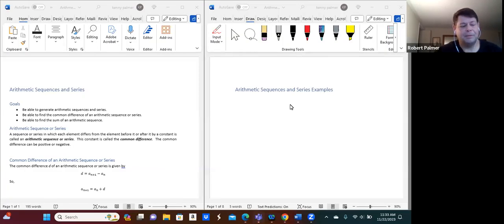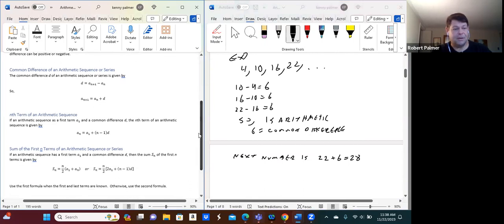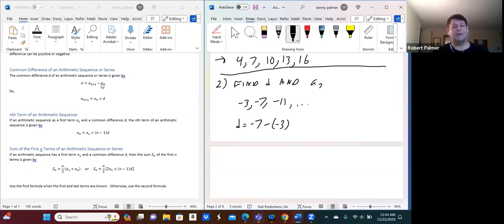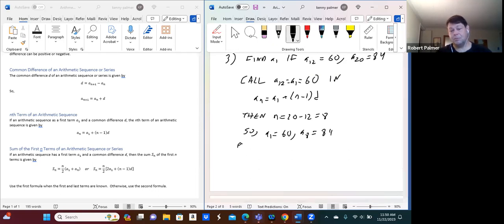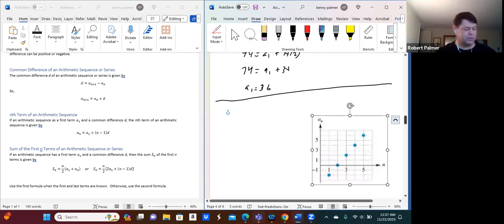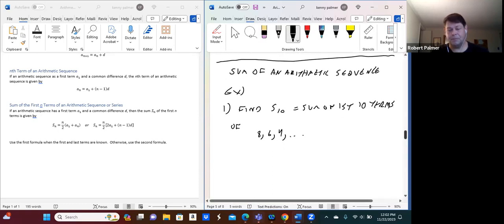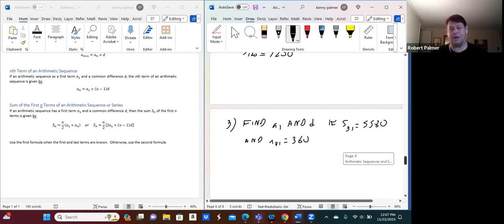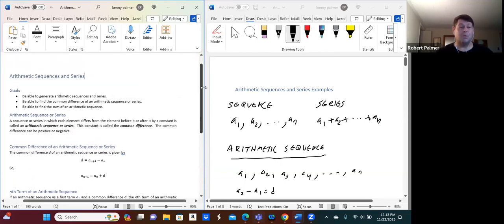Arithmetic Sequences and Series